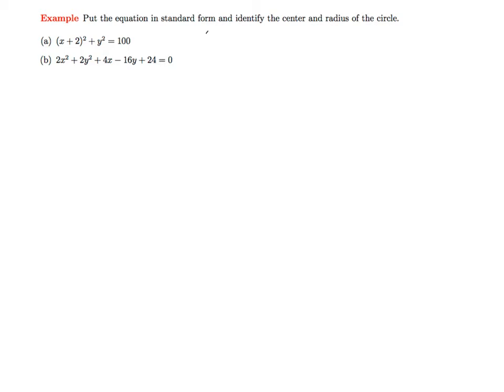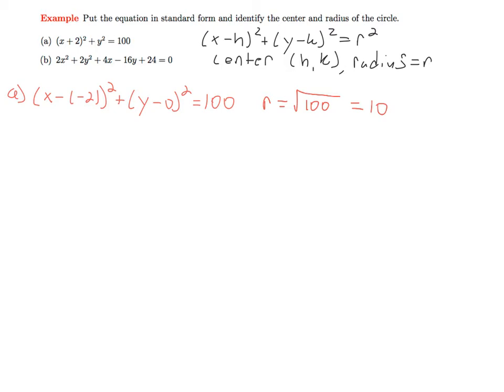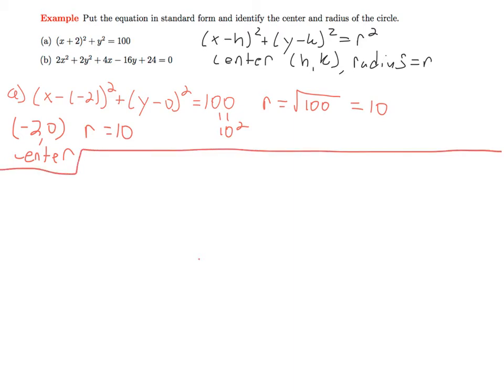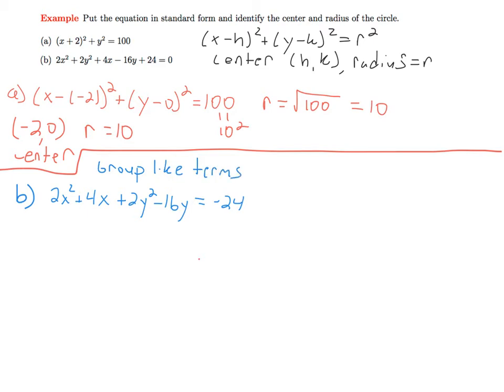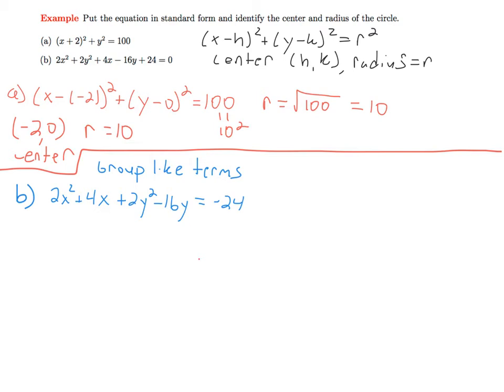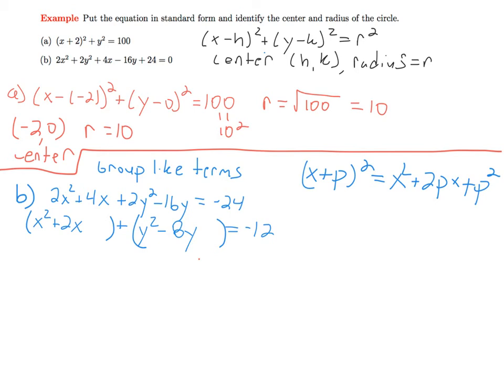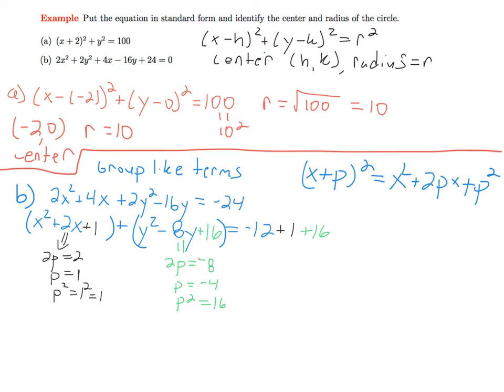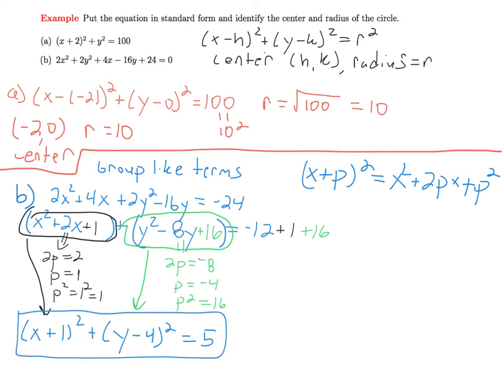7.2 Expressing Equation for a Circle in Standard Form